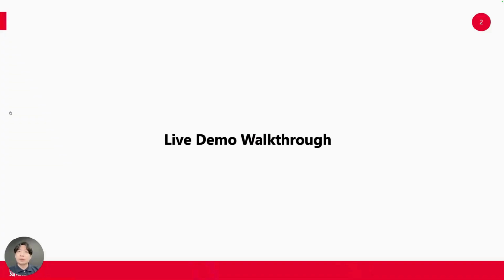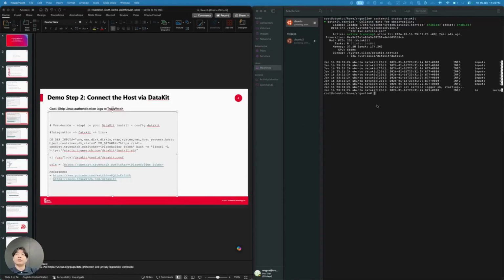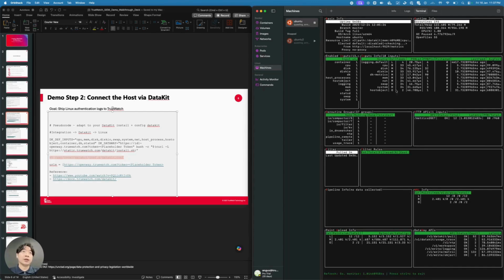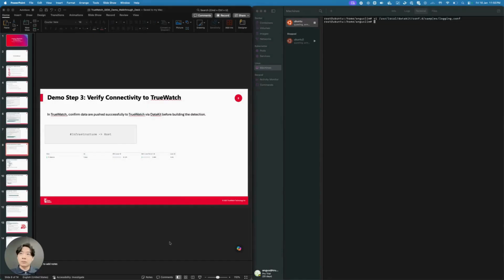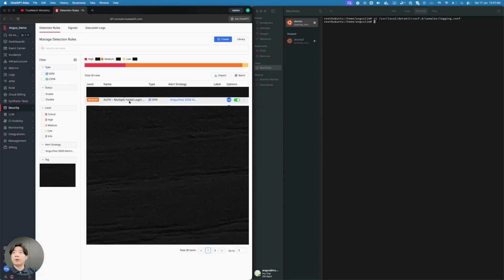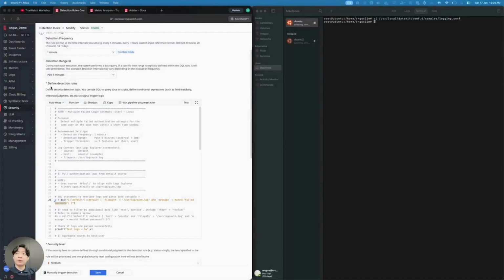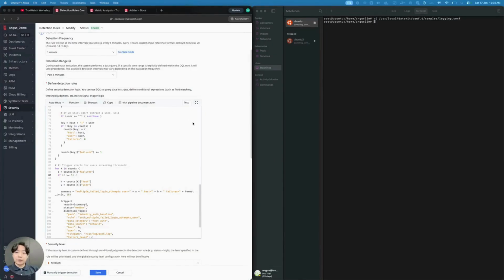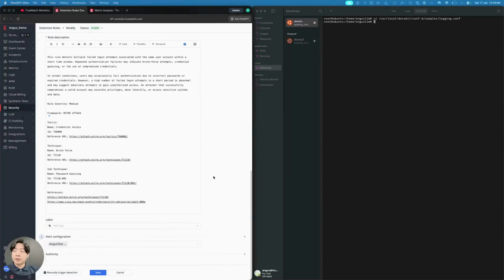TrueWatch Workshop Creating SIEM Rules & Detection (Part 1)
Ready to move beyond basic alerts and start hunting real threats? Welcome to Part 1 of our deep-dive series into the TrueWatch console.

In this session, we strip away the complexity of SIEM management. We’ll show you exactly how to navigate the TrueWatch interface to build, test, and deploy detection rules that actually catch adversaries—without drowning your team in false positives.